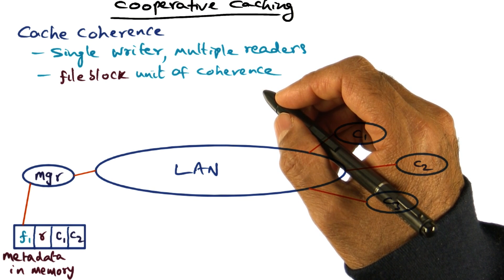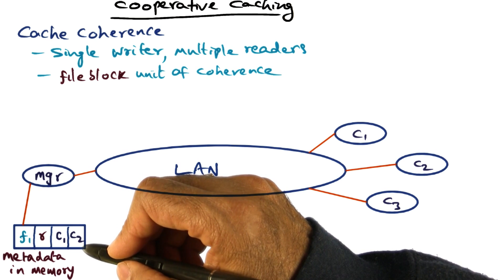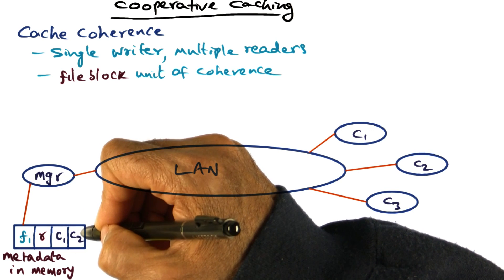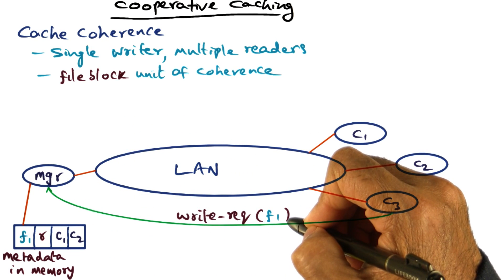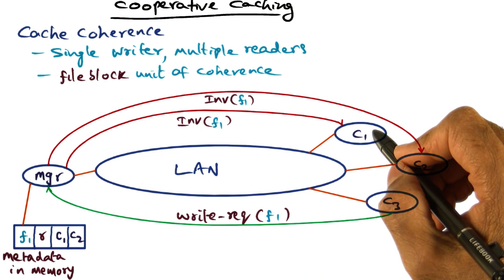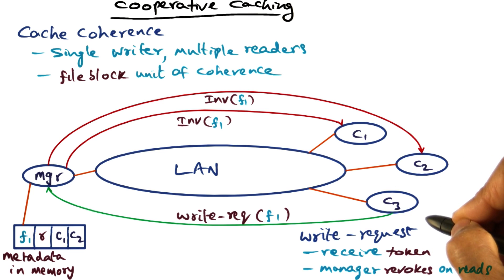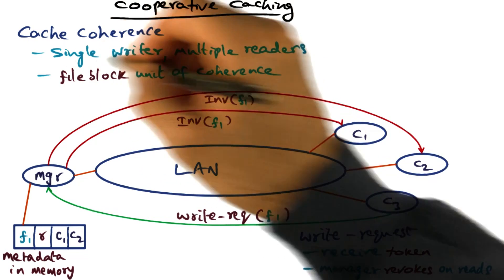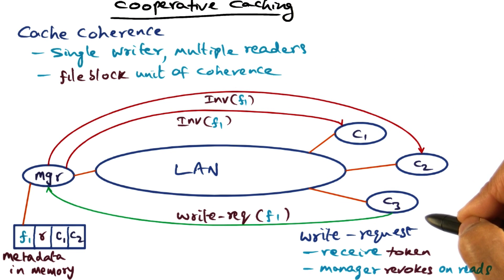Cooperative Caching - Georgia Tech - Advanced Operating Systems